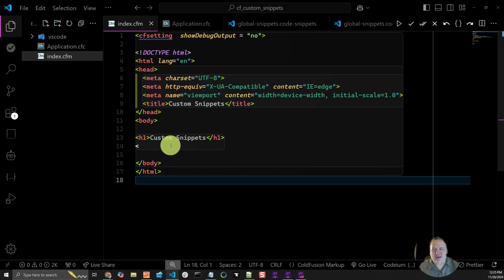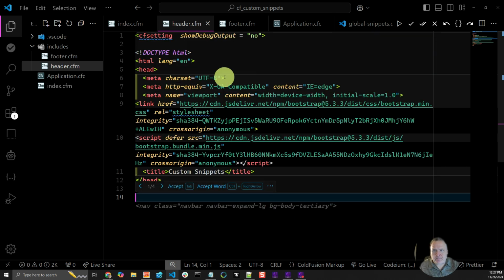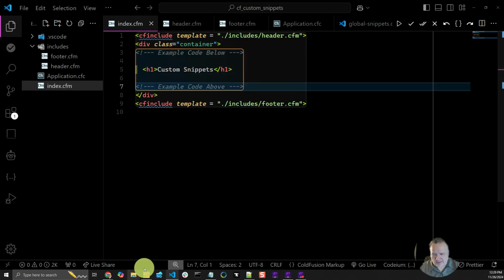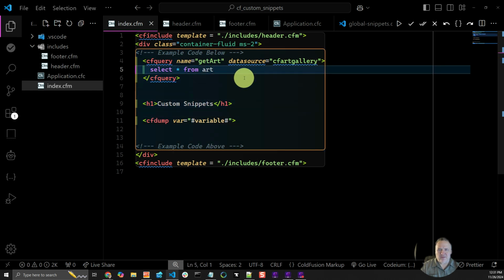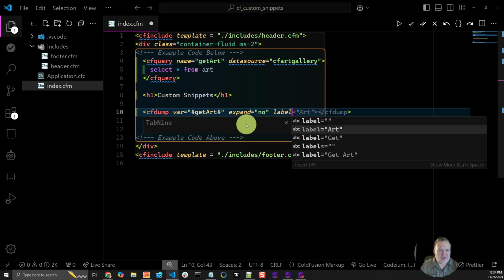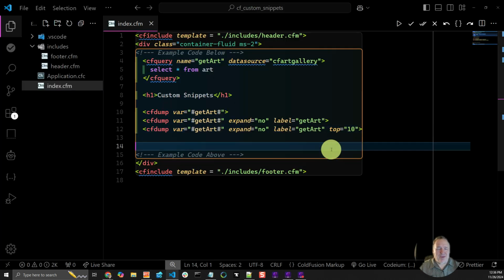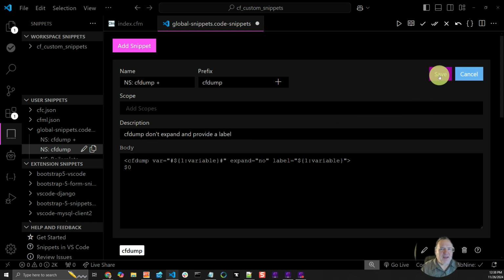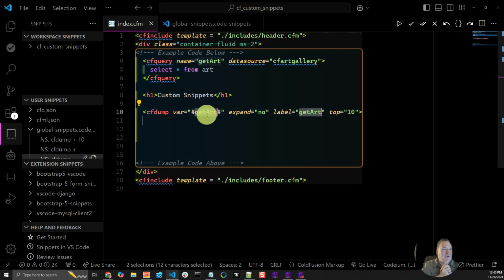ColdFusion Code Faster with VS Code Custom Snippets Ep 2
Discover how to dramatically increase your ColdFusion development speed with VS Code custom snippets.